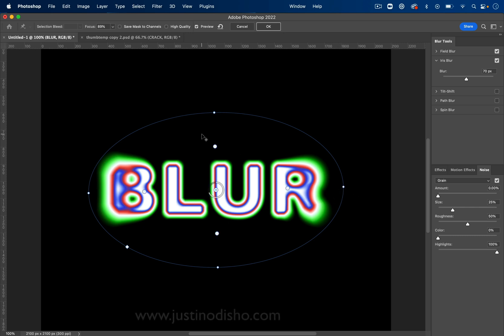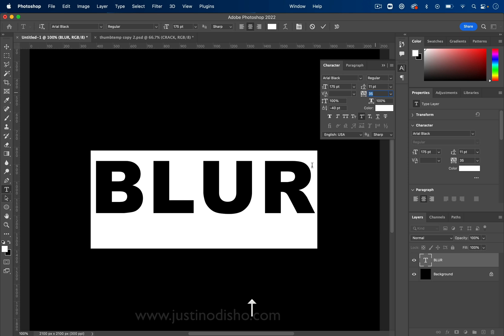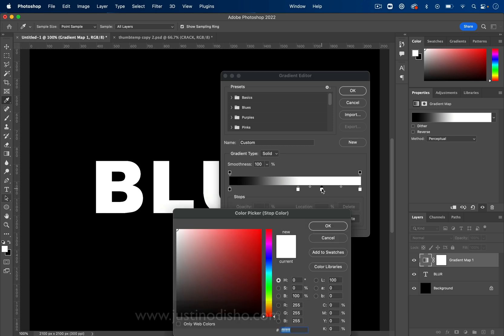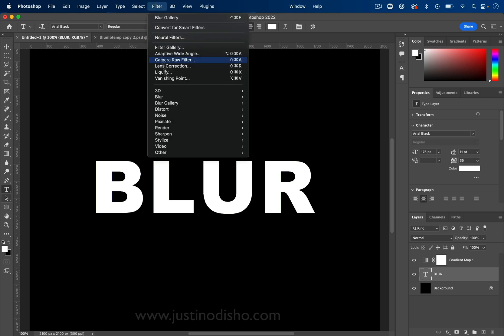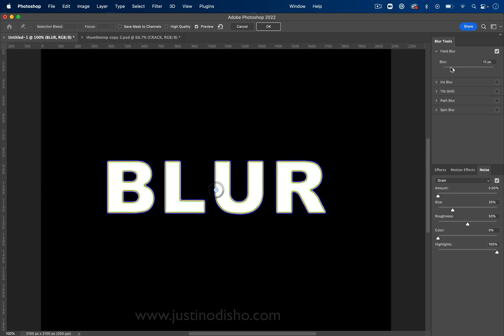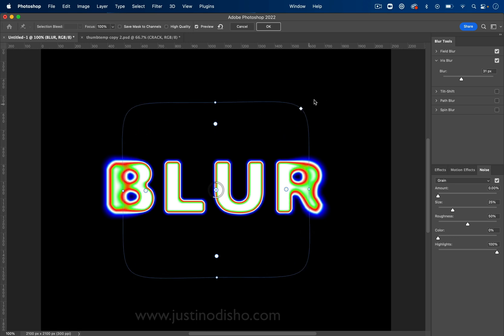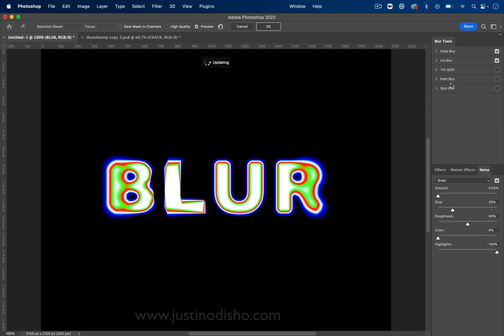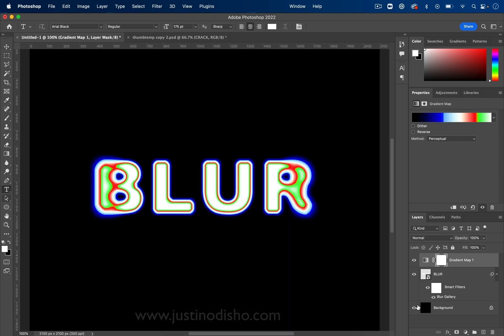Learn This Neon Blurred Text Effect in Photoshop